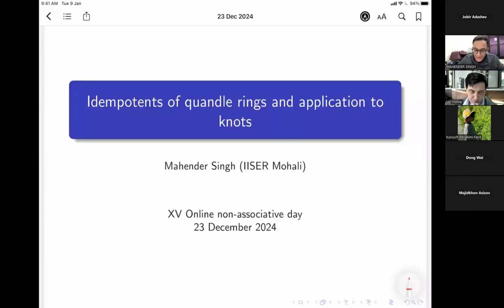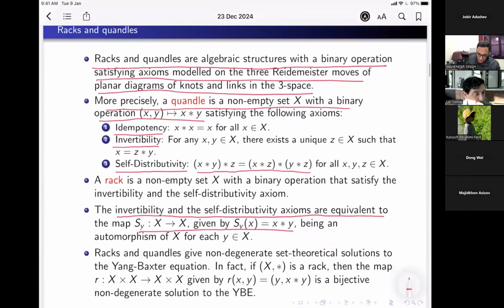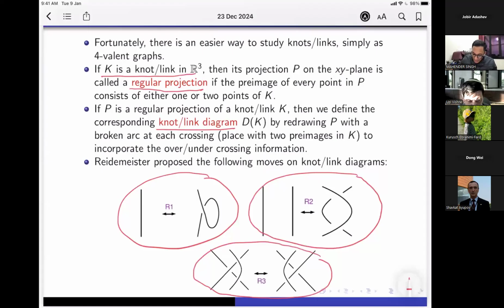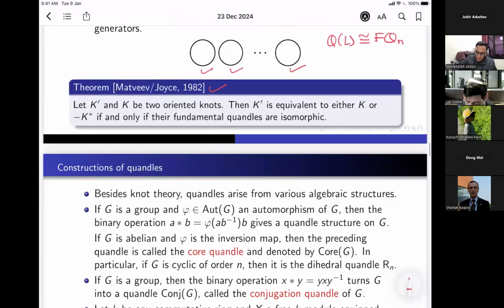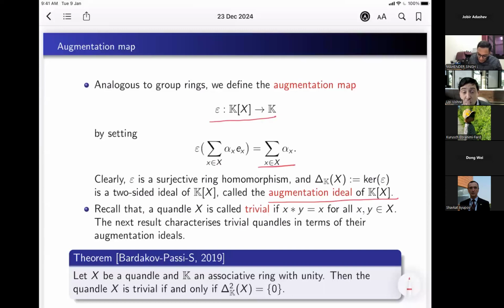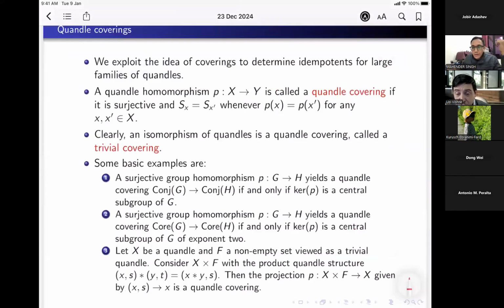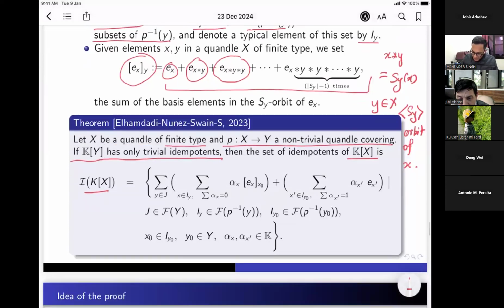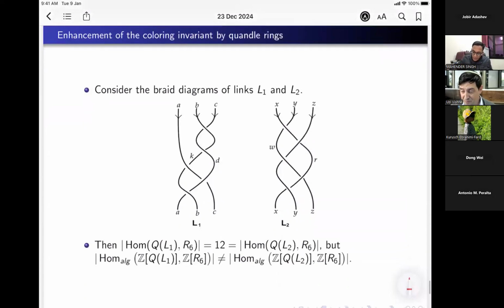5. 23/12/2024 Mahender Singh (IISER Mohali, India)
Title: Idempotents of quandle rings and application to knots

Abstract: Quandles are non-associative algebraic structures arising from the algebraic formulation of the Reidemeister moves of planar diagrams of knots. Quandle rings were introduced recently as analogues of group rings for quandles. In this talk, we will explore the idempotents of quandle rings and their connection to quandle coverings. We show that integral quandle rings of finite-type quandles, which are non-trivial coverings of well-behaved base quandles, possess infinitely many non-trivial idempotents, and offer a complete characterization of these idempotents. Additionally, we show that integral quandle rings of free quandles contain only trivial idempotents, thereby identifying an infinite family of quandles with this property. In terms of applications to knot theory, we present explicit examples of knots where coloring with idempotents yields stronger invariants compared to the traditional quandle coloring invariant.